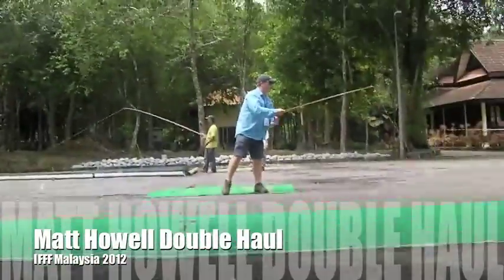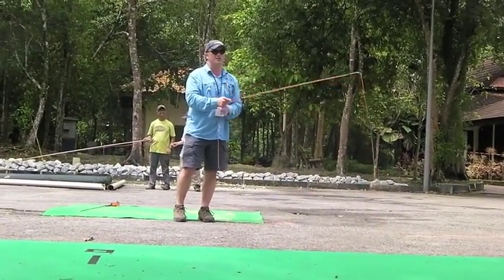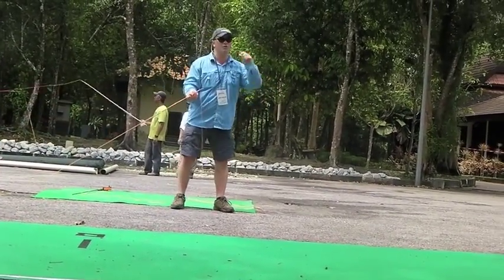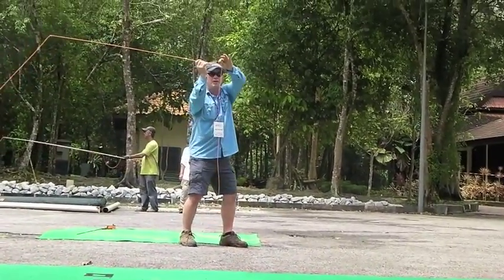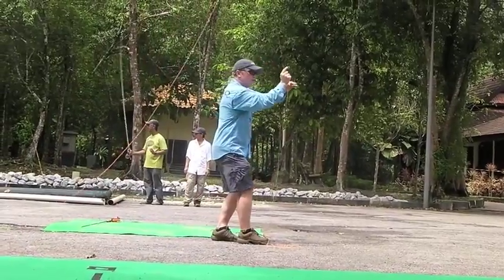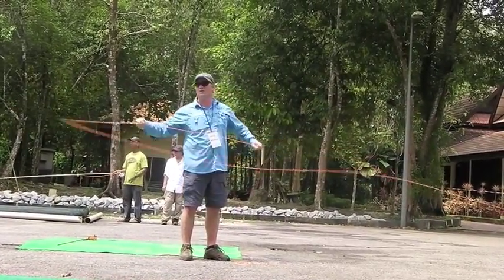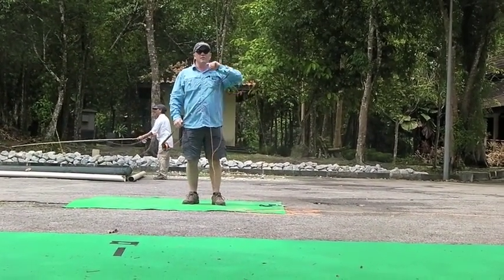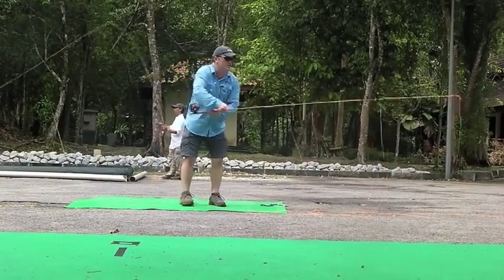Fly fishing double haul - Matthew Howell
Matthew Howell MCI teaching fly fishing double haul at the IFFF Malaysia 2012